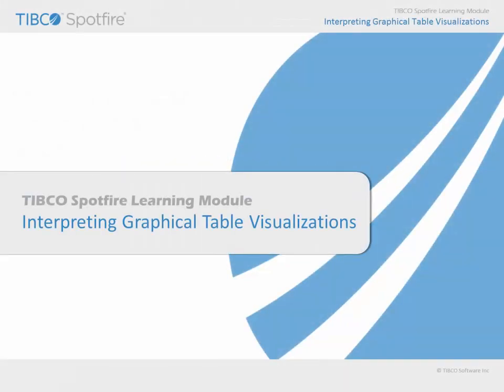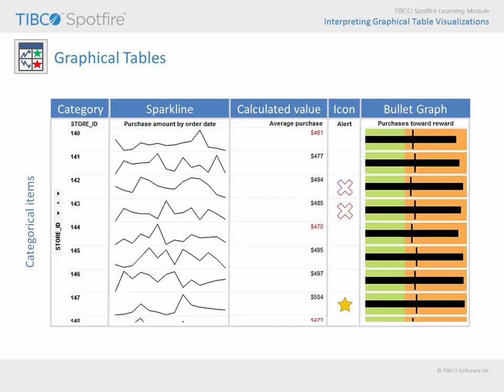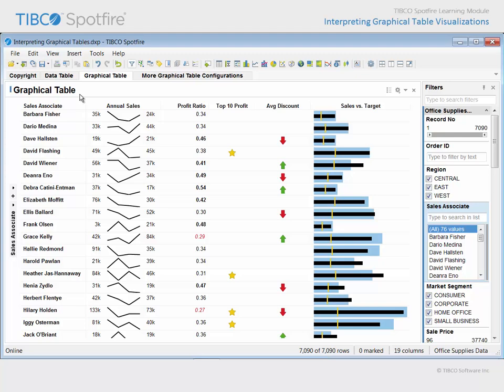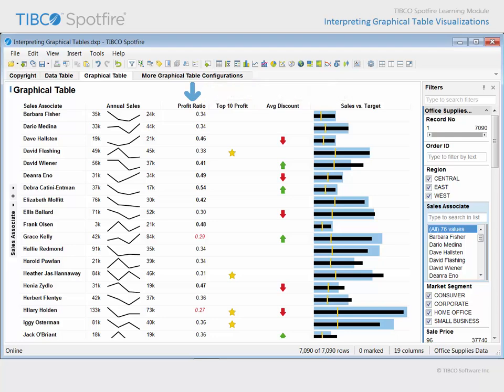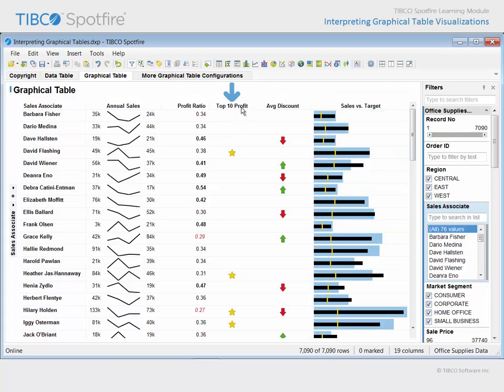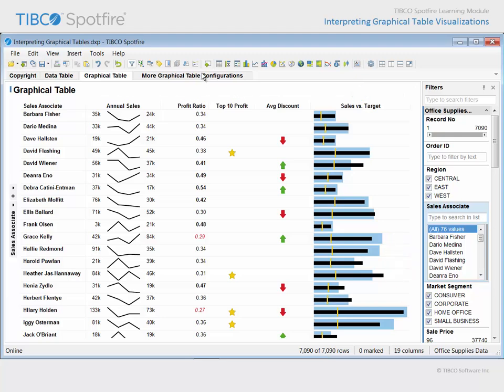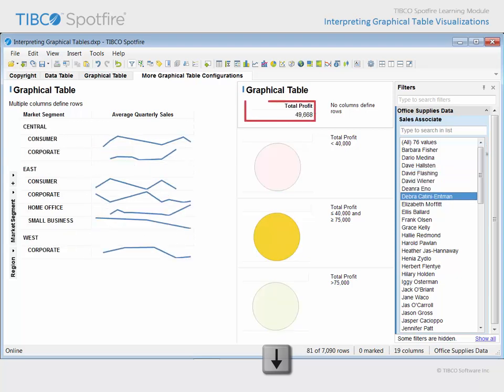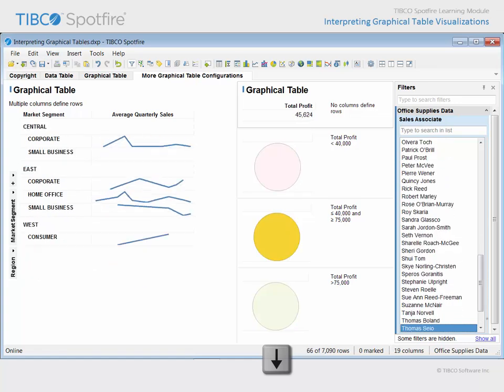Interpreting Graphical Table Visualizations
Interpreting Graphical Table Visualizations: Learn how to interpret data presented in graphical table visualizations; Consider graphical table visualization configuration options which may not be intuitive. This video is current as of Spotfire 6.5. Some interactive features in the original video are not available in YouTube. (Click "Login as guest" to access that link if needed)